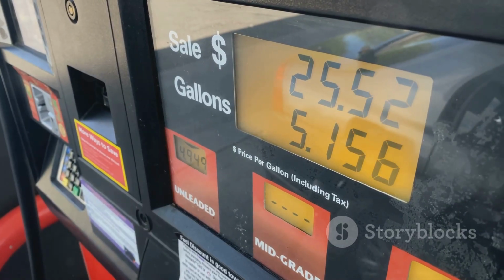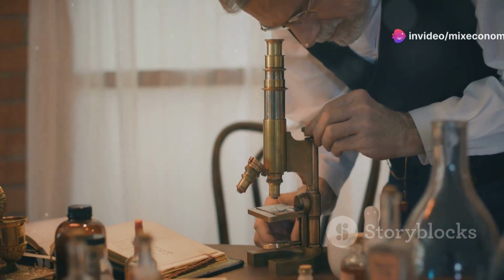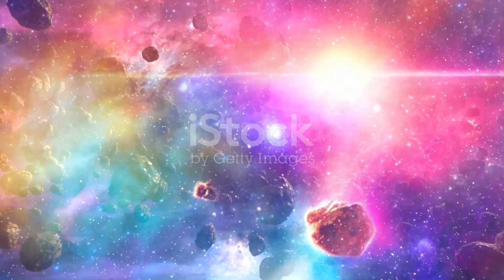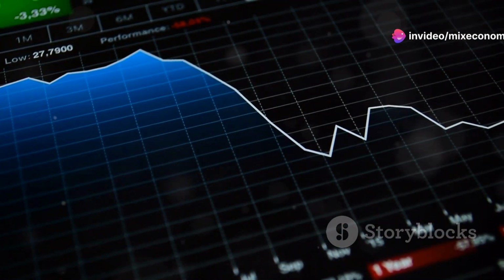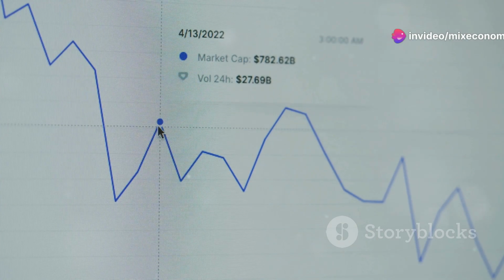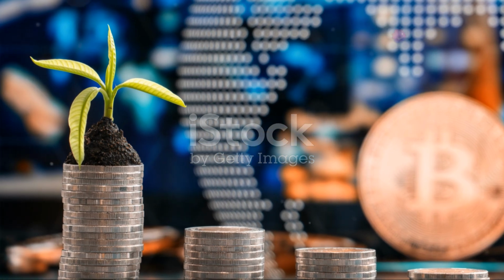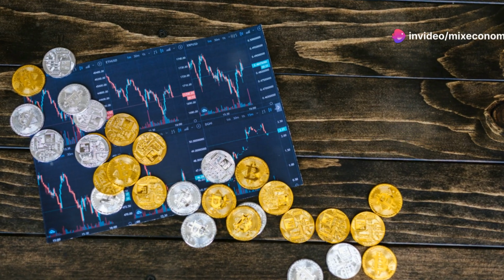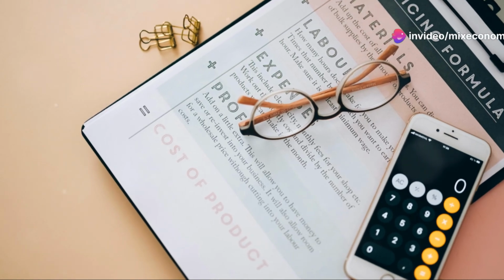Understanding Money Growth and Inflation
What determines whether an economy experiences inflation and, if so, how
much? Many forces can affect the price level in the short run. But to explain substantial or persistent inflation, economists most often turn to the quantity theory of money, the main topic of this video.